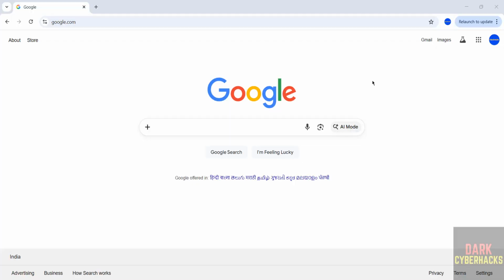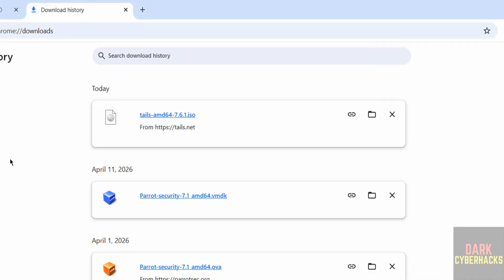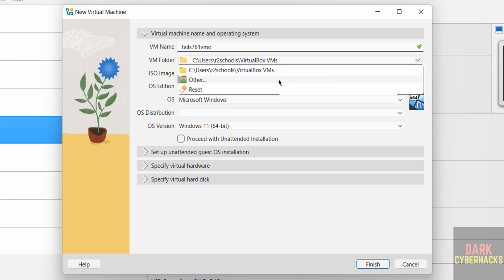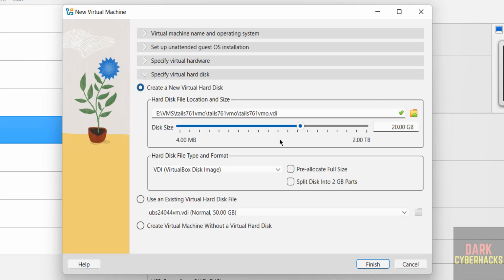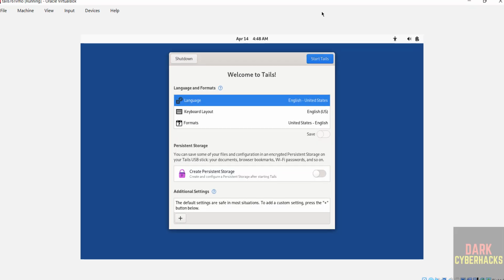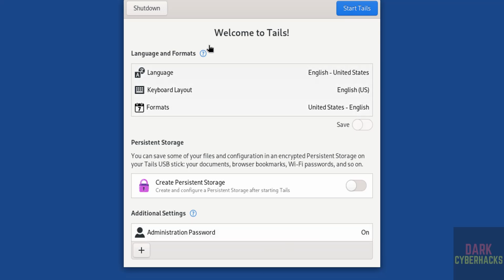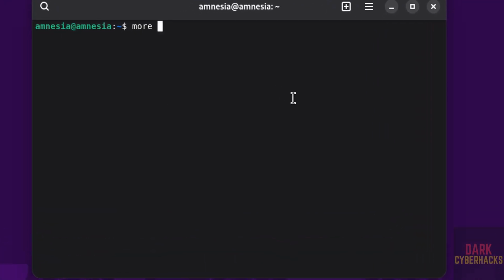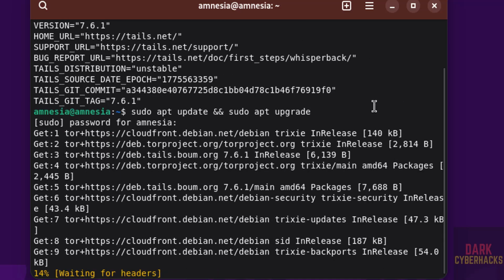How to Download & Install Tails OS 7.6.1 on VirtualBox – 100% Working Method!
Want to run Tails OS 7.6.1 safely on your PC using VirtualBox? 🛡️ This step-by-step guide shows you the easiest and fastest way to install Tails OS on a virtual machine without errors!

💻 In this video, you’ll learn:
✔️ How to download Tails OS 7.6.1 ISO
✔️ Create a virtual machine in VirtualBox
✔️ Best settings for smooth performance
✔️ Install Tails OS step-by-step
✔️ Fix boot & installation errors
✔️ Tips for privacy & secure browsing